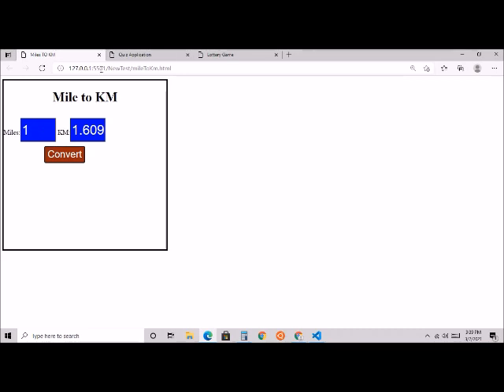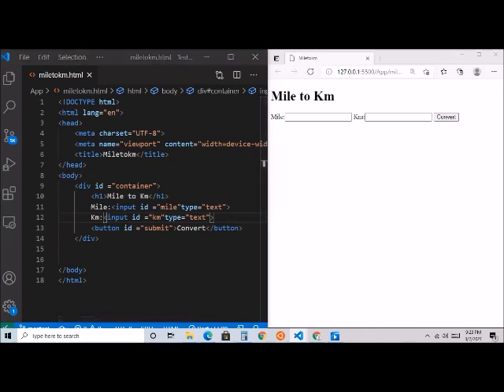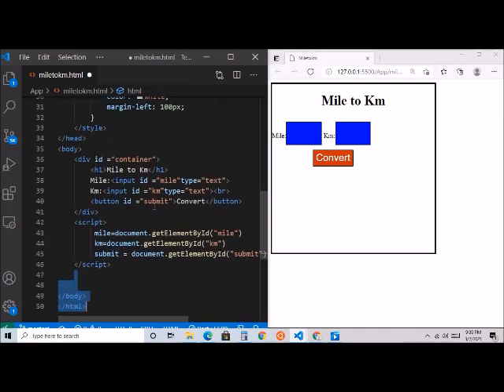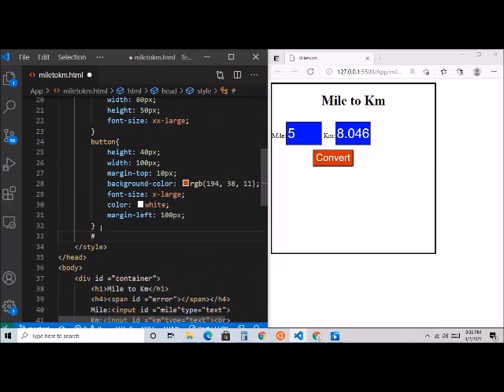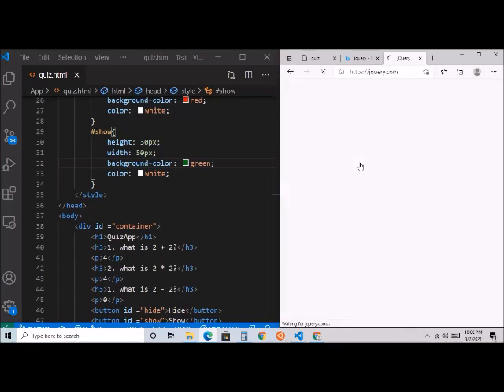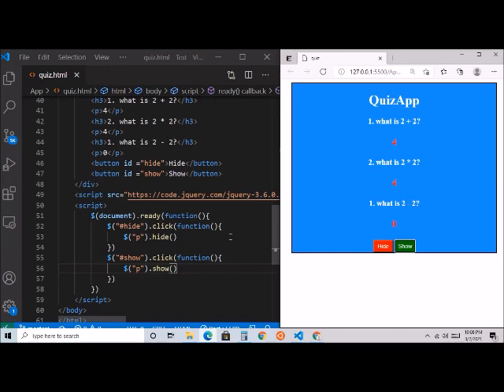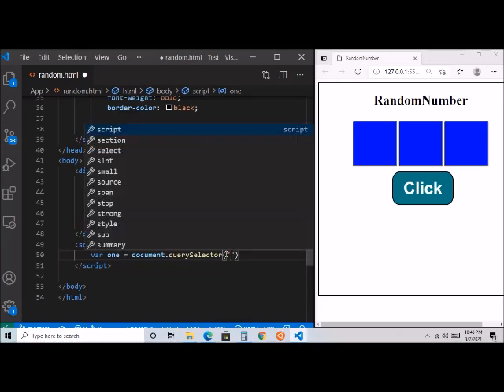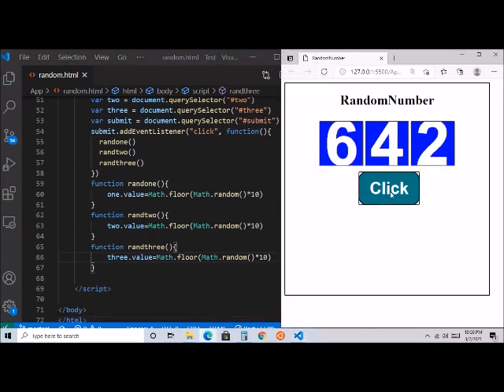Beginners JavaScript projects step by step Tutorial | how to make app in JavaScript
this video you will learn 3 different projects from scratch .  First Project you will learn about how to convert Miles to Km using JavaScript. Html, CSS, if else statement, Loop, DOM, Event, function and custom error used to make this program step by step tutorial.
Second project is about simple quiz program where you will learn how to make quiz program. HTML, CSS, jQuery used to make this program.
Third project is about how to make lotto game by using random number generator. JavaScript. Html, CSS, if else statement, Loop, DOM, Event, function and random number generator used to make this program.